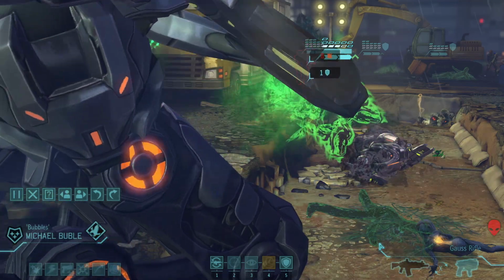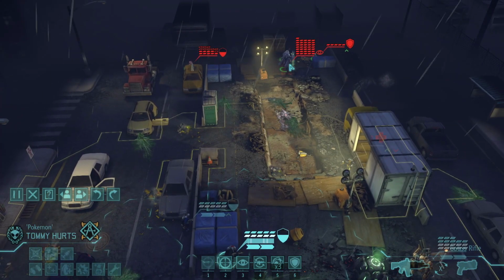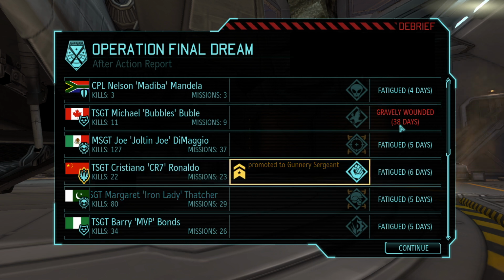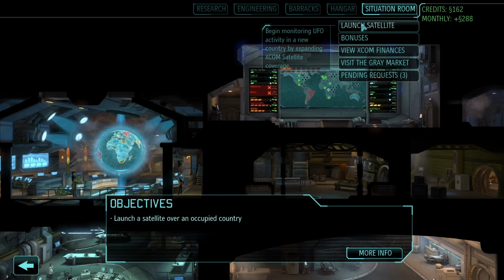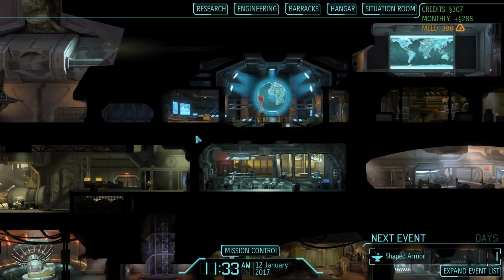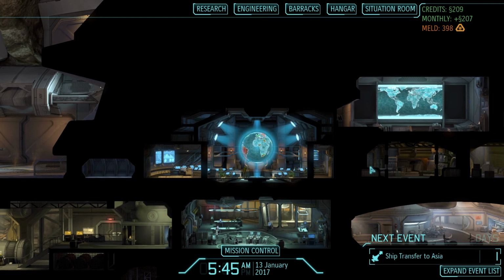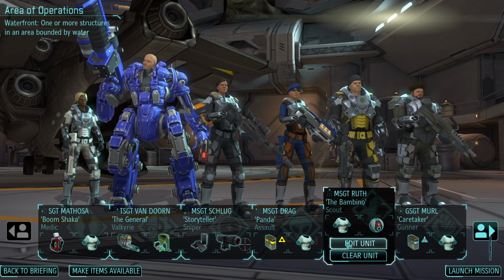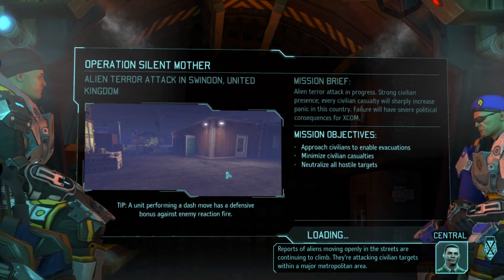"I Have A New Respect For Advanced Fire Control" XCom Enemy Within:The Long War Mod - Episode 139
Operation Final Dream is a heavy roadway mission in Kobe, Japan. The construction roadway.
XCom Enemy Within: The Long War Mod - Episode 139
"I Have A New Respect For Advanced Fire Control"

Featured Characters: Angela "Mutti" Merkel, Margaret "Iron Lady" Thatcher, Joe "Joltin' Joe" DiMaggio, Nelson "Madiba" Mandela, Michael "Bubbles" Buble, Cristiano "CR7" Ronaldo, Barry "MVP" Bonds, and Tommy "Pokemon" Hurts

I am looking for lots of feedback and advice to help me make my channel the most interesting it can be for my viewers.  All comments are greatly appreciated and being a new channel I will make every effort to respond to all comments.

Help me to build this channel into something you all can consistently enjoy.

My upload schedule can be found in the "about" section of my channel. It is subject to change, so it is easiest to maintain it there.

I get a lot of my info about the Long War Mod from the UFOpaedia. In fact, the ideas for the promotion builds I will be using in this play through can be found in the soldier types:

Long War Mod:

This overhaul mod changes a number of X-Com features and settings to create a far longer and more intense conflict with the aliens. X-Com soldiers now have eight classes and have an array of new items to employ. You may bring eight soldiers on missions and retake countries for X-Com through multiple alien base assaults.

Sightlines Mod:

This mod adds Line-of-Sight (LoS) indicators in the style of XCOM2 to XCOM EW/LW.

Enhanced Tactical Info Mod:

Displays soldier XP/PsiXP, mobility, damage reduction and active alien counts on the soldier info screen during battle (F1). XP values take mission completion bonuses into account.

Enhanced Soldier Customization Mod:

Set the head size, body size, and voice pitch of each of your soldiers. Many new skin colors also available. Create completely unique or alien looking soldiers.